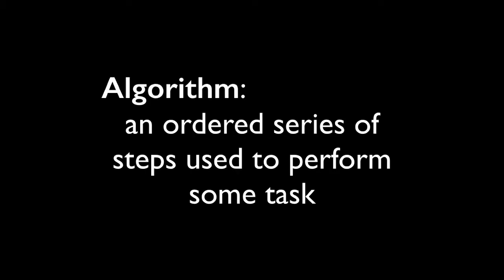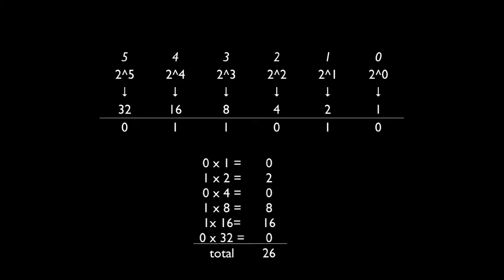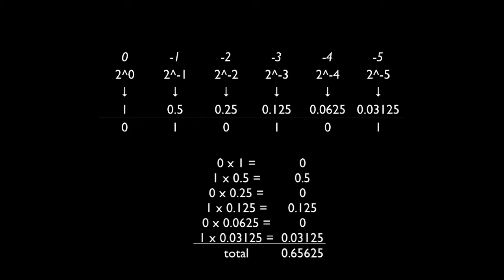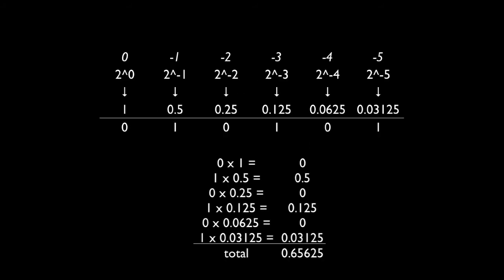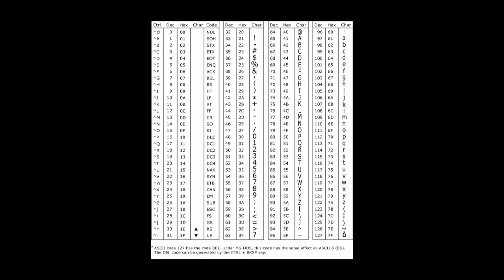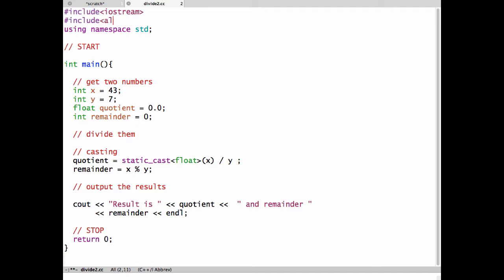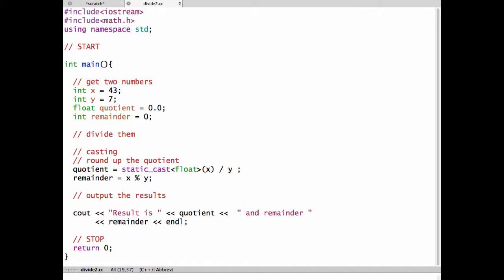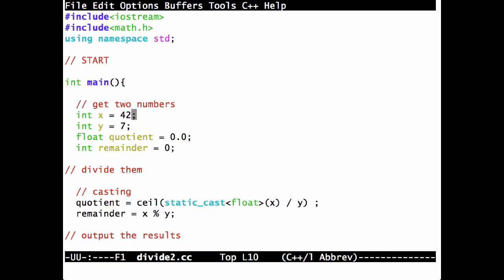COSC-051 January 30th, 2014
Sound dies half-way through.

Integer and floating point division, if statements, input, other data types